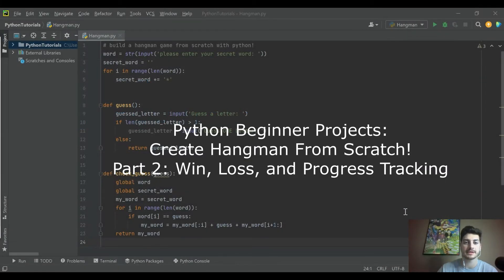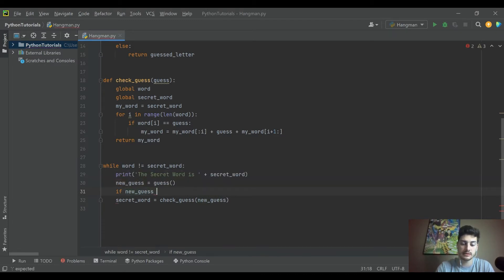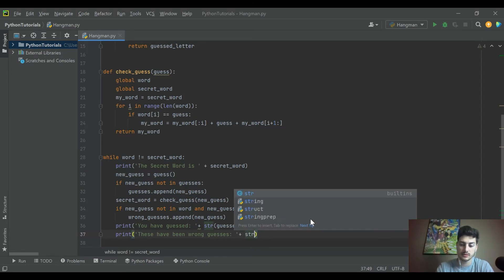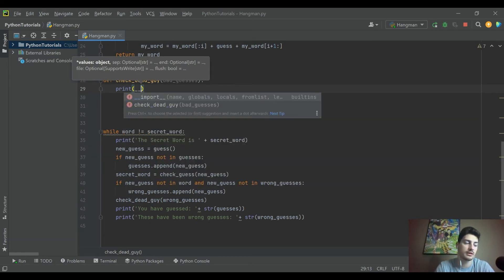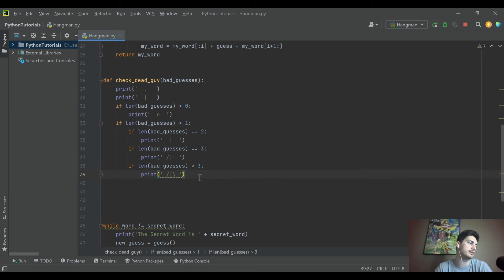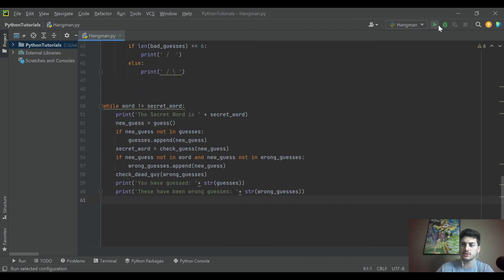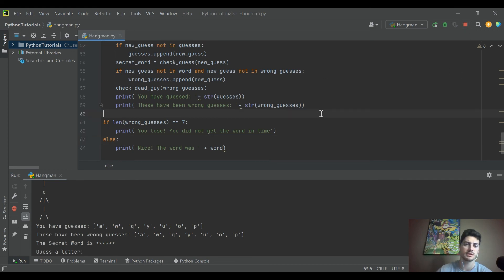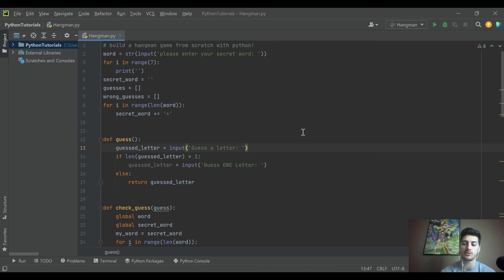Code a Hangman Game using Python from Scratch!! Part 2 - Win/Loss, Draw Outputs, and Track Guesses!!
This is part two of a two part tutorial showing how to create the classic word guessing game 'hangman' using python and pycharm! The previous episode covered creation of the code, receiving user input for guesses, handling guesses that are too long, and checking to see if the guesses are correct or not. Upon a good guess where it is a letter that appears in the answer, we update the secret word to show the letters that have been guessed!

In this video we will handle keeping track of all past guesses, handling win/lose scenarios and drawing our dead guy as he gets progressively closer to being filled out and the game being over!

Thanks so much for supporting the page and good luck coding!